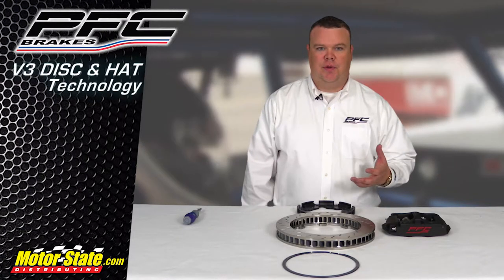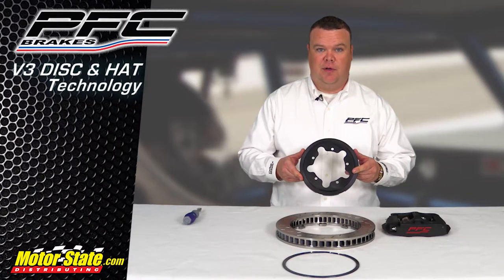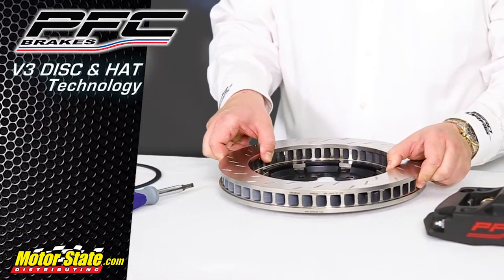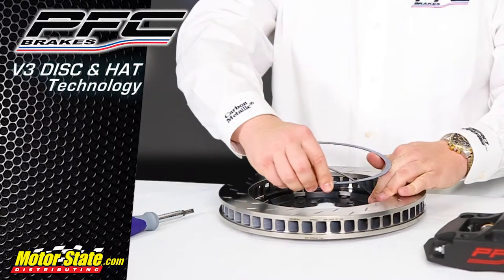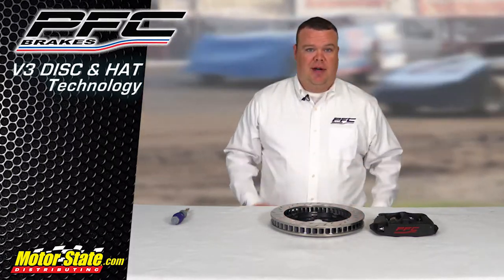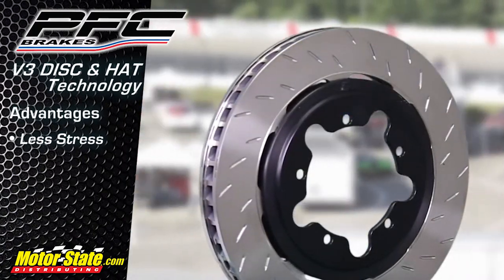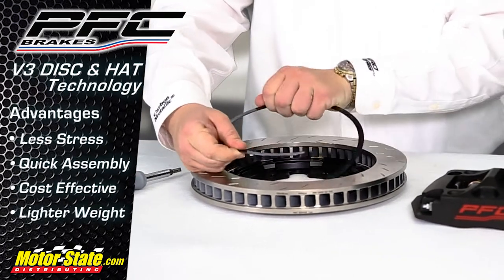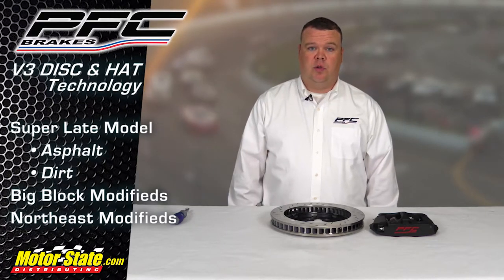Performance Friction V3 Brake Rotors